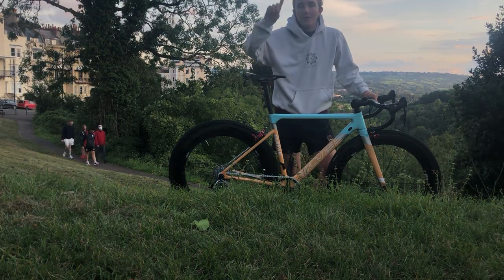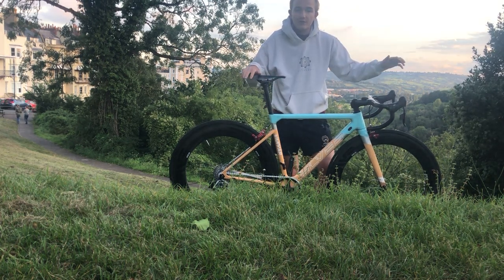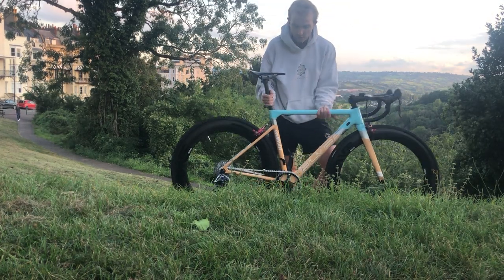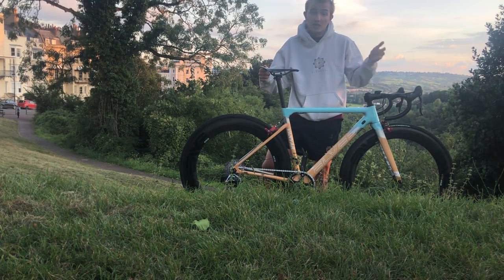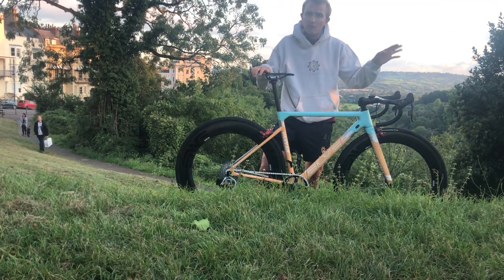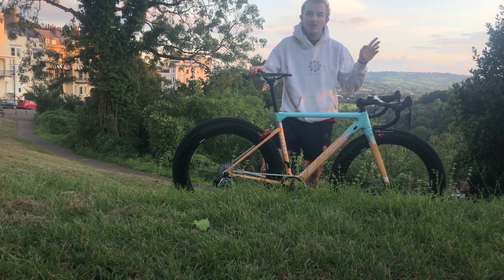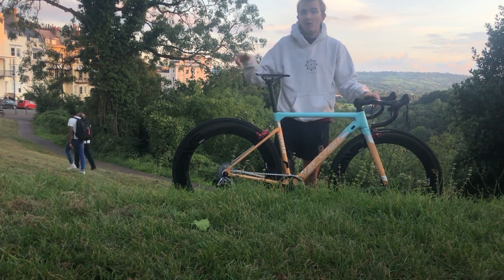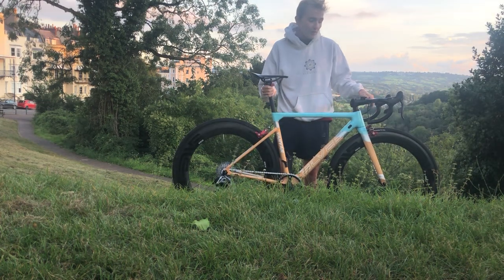My Hill Climb Bike : Reviewed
I go through my hill climb bike what changes I have made and how I have made the bike superlight despite having deep section wheels.